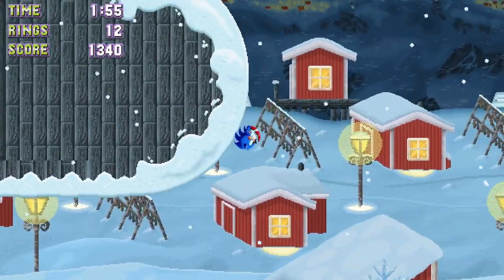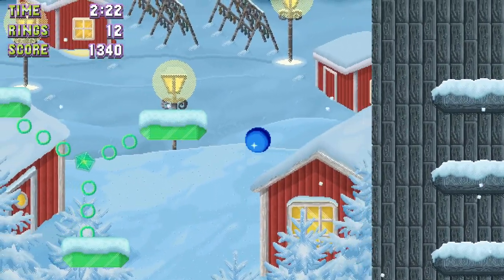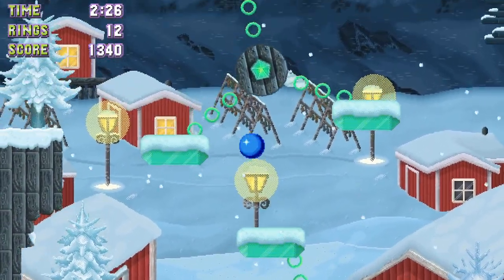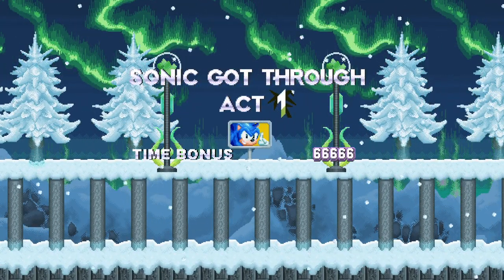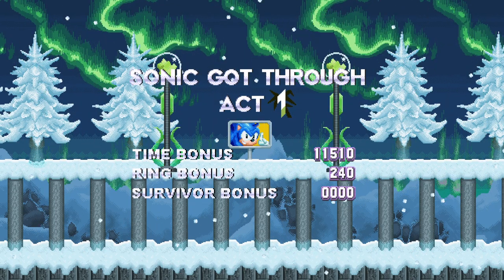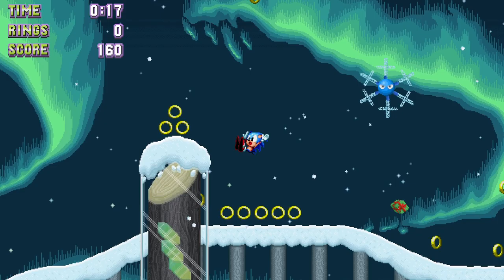EACH TOTEM ON THE POLE... | Sonic Totem | SAGE 2021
A unique fan game with interesting visuals and physics.